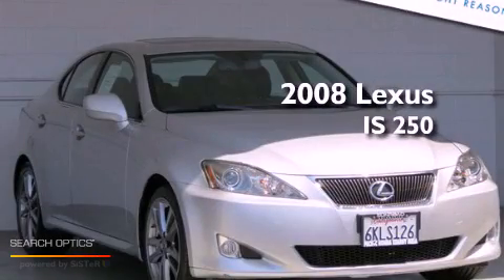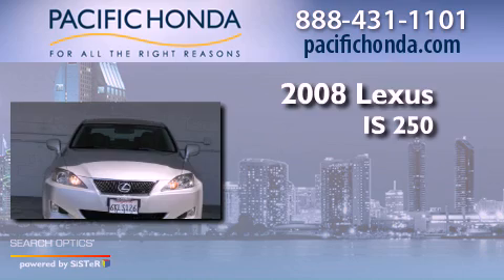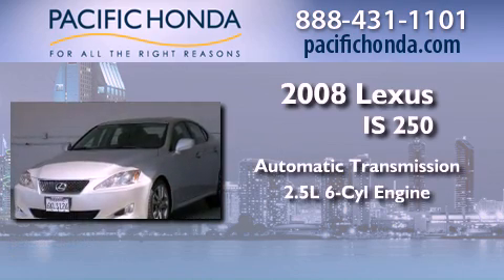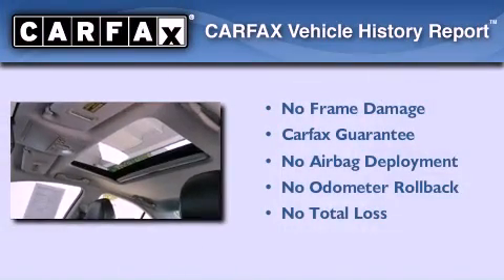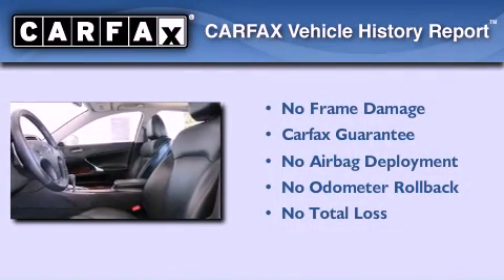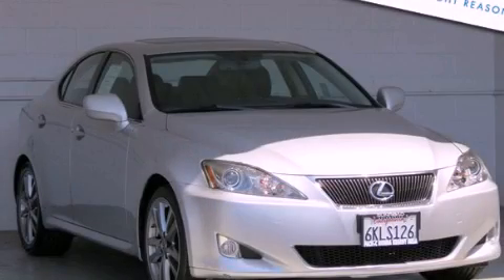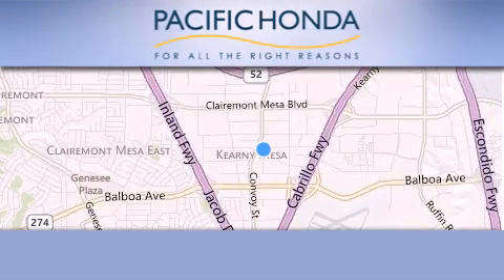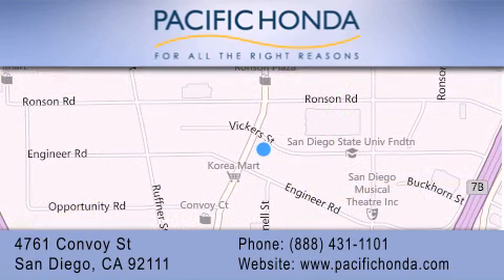Preowned 2008 Lexus IS 250 San Diego CA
Year : 2008
 Make : Lexus
 Model : IS 250
 Engine : 2.5L V6
 Trans . : 6-Speed ECT-i Automatic
 Exterior : Glacier Frost Mica
 Miles : 44,135

 Stock : 20088